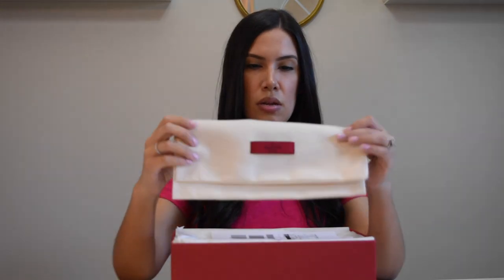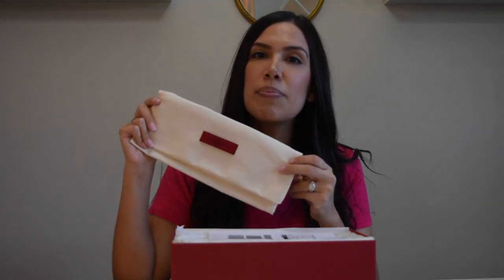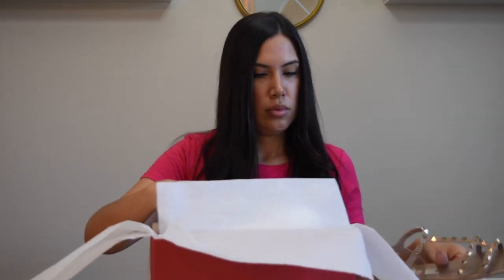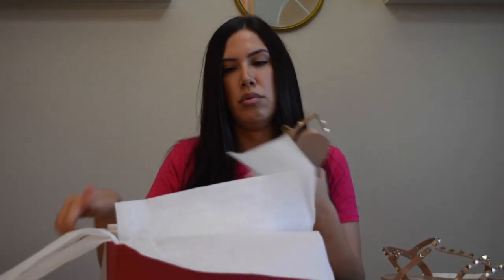Valentino Double Unboxing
Hello!!

I have another double unboxing and I am so excited to share with you my two newest sandals! I have fallen in love with the Valentino sandals and I just had to order these. Enjoy!

Sincerelygrace XO

Items mentioned:

Women's Valentino Garavani Rockstud Sandal

Valentino Women's Valentino Garavani Rockstud Leather Slides